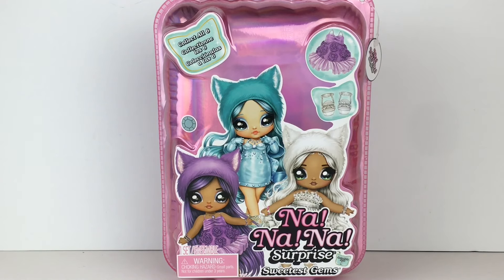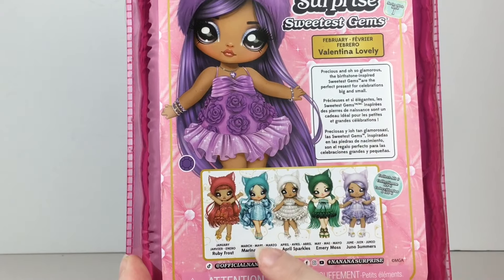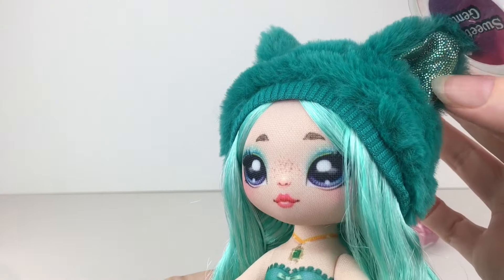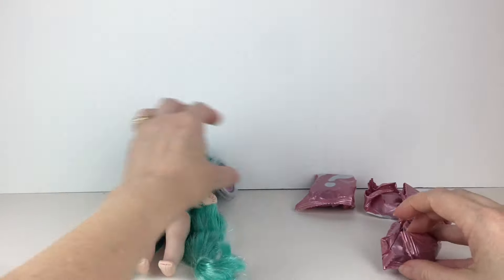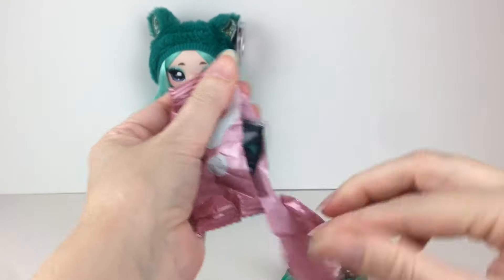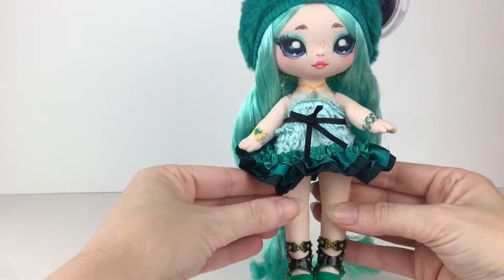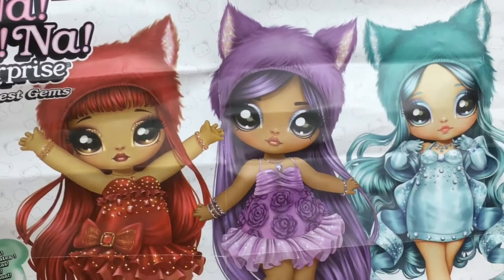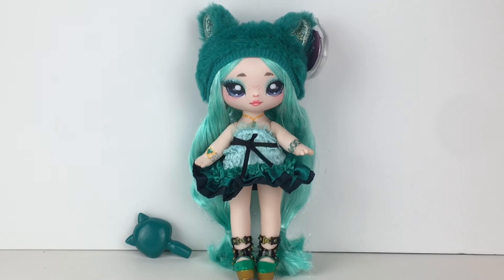Nanana Surprise Doll Sweetest Gems Series ✨ Unboxing & Review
Today I'm reviewing a Nanana Surprise Doll from the Sweetest Gems Series.